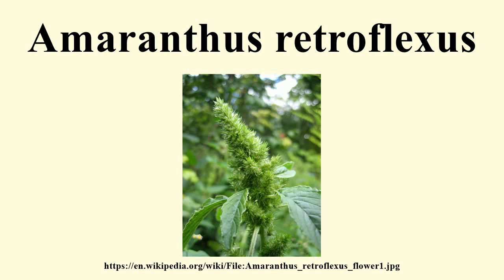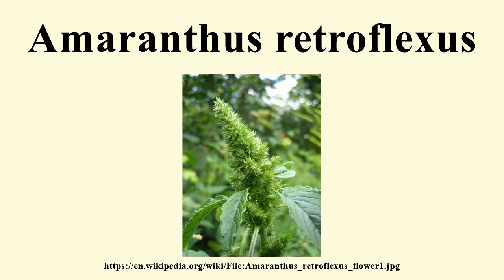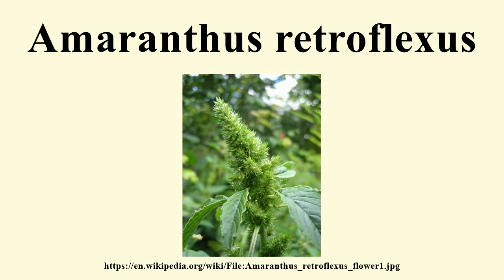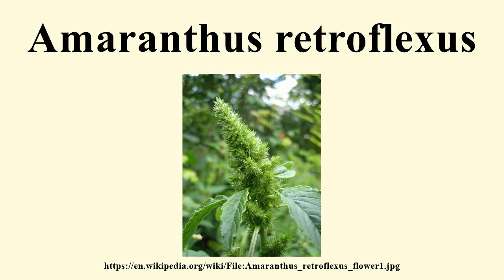Amaranthus retroflexus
Image-Copyright-Info
Author-Info:   Lynk media

Image-Copyright-Info